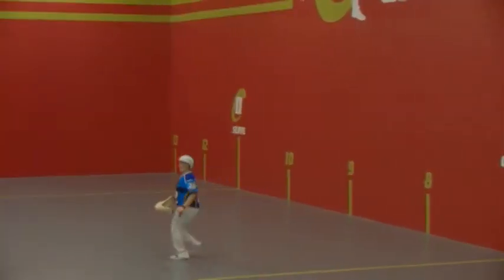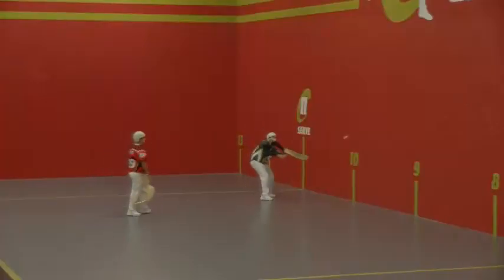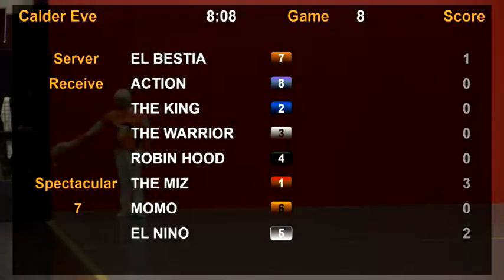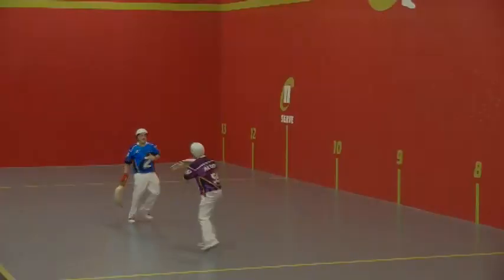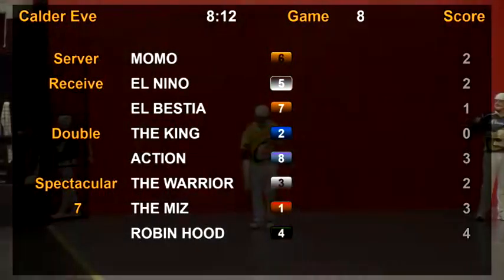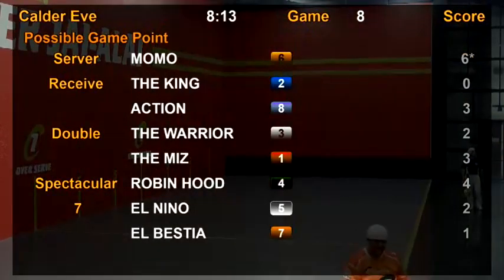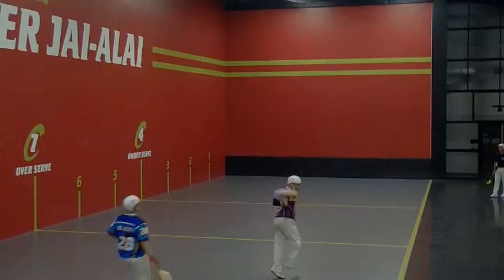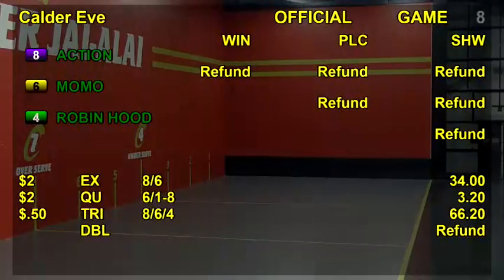Calder Jai Alai 6 2 19 Evening Game 8